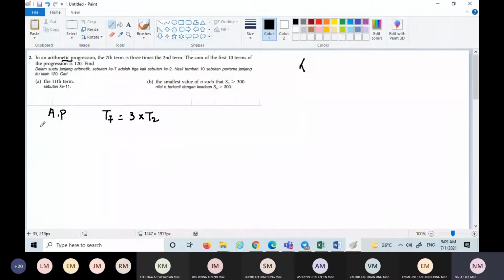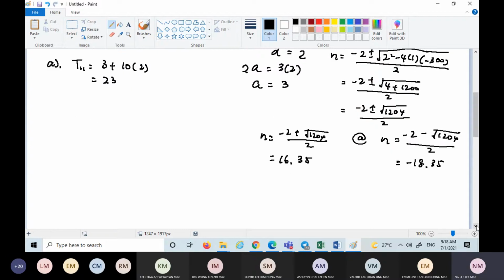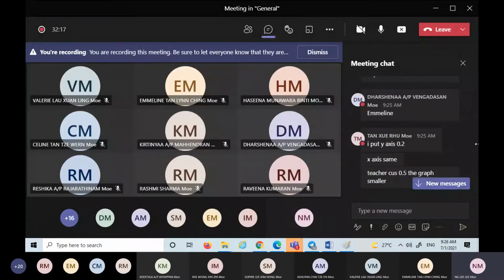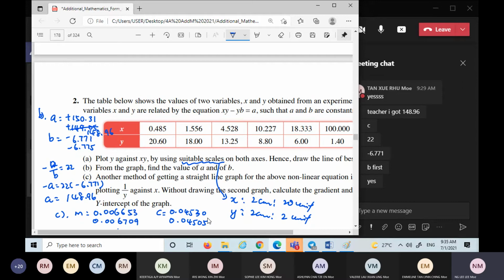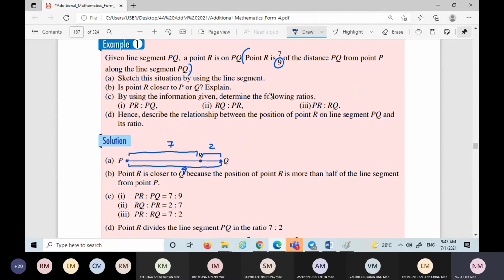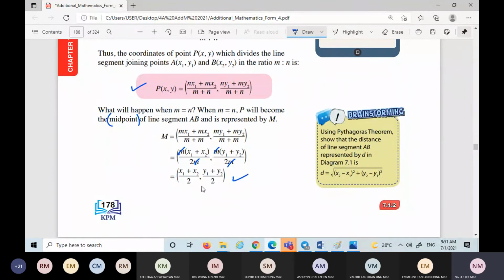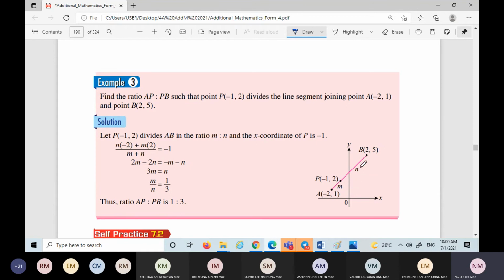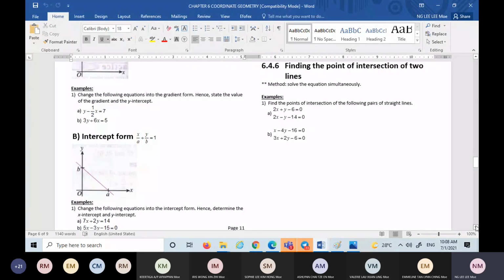20210701 KSSM Additional Mathematics Form 4: Coordinate Geometry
Divisor of a Line Segment